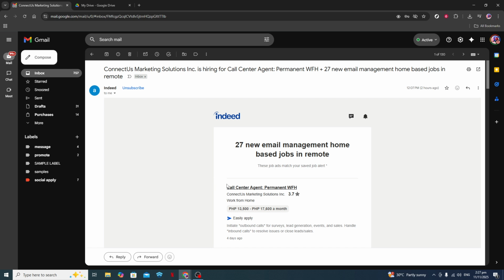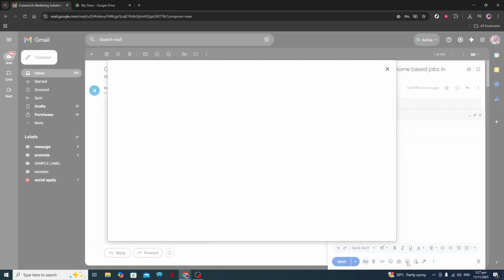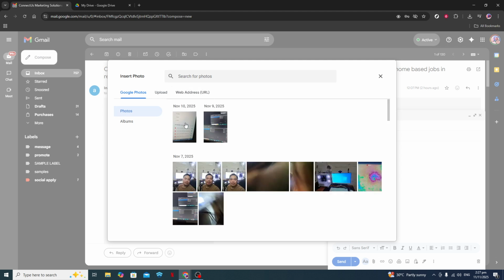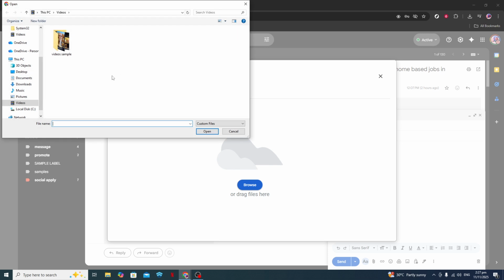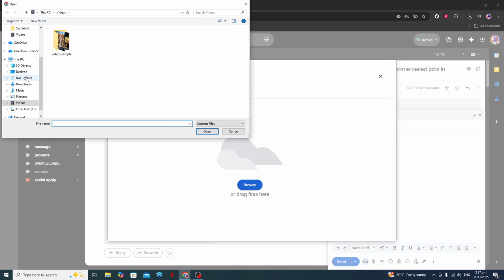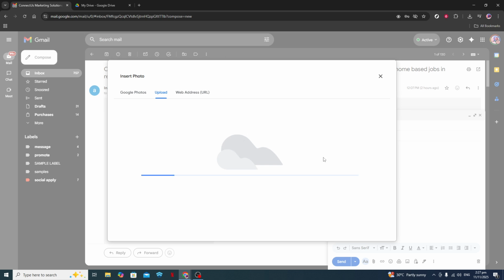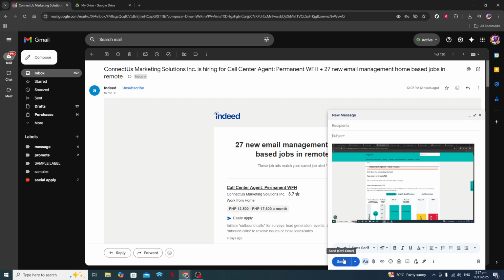How To Embed A Webpage In Gmail [2025 Guide]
In today's video we cover: embed webpage in gmail, gmail tips, how to embed, email embedding, embed in email, customize gmail, web content gmail, email design tips, html in gmail, gmail features, email marketing, insert webpage gmail, gmail tutorial, web page email, email tricks, digital communication, email best practices, gmail hacks, webmail tips

-Google Drive
-Google Meets
-Google Sheets
-Google Chrome
-Google Forms
-Google Gmail